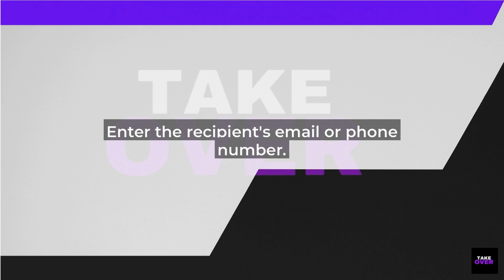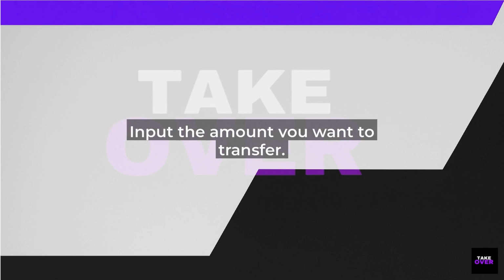How To Transfer Money From Paypal To Another Paypal Account 2025